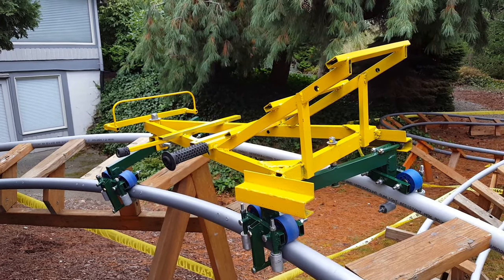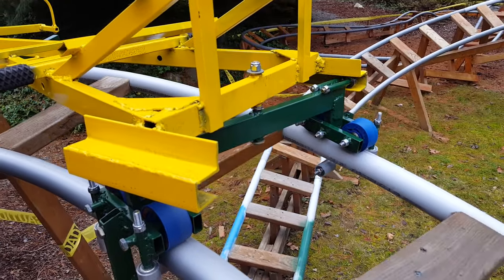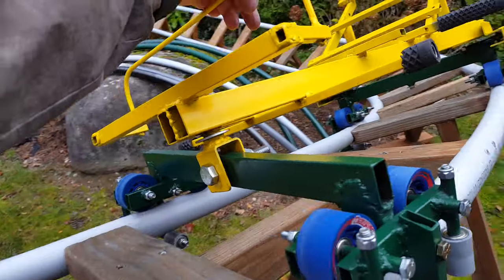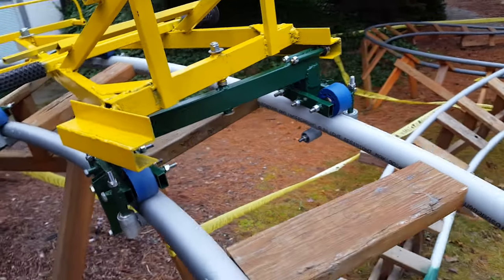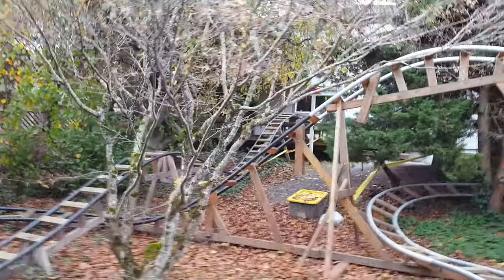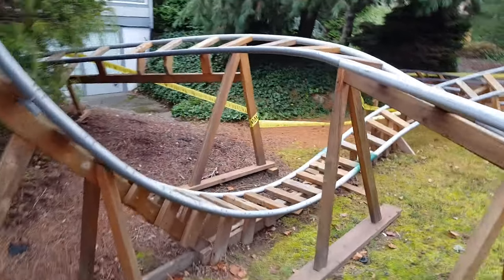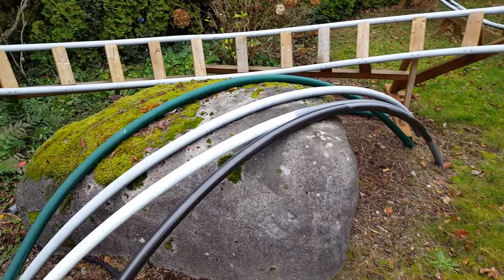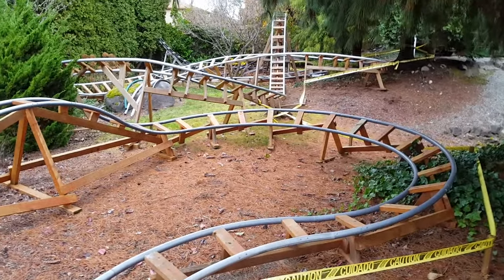Secrets of Backyard Roller Coaster Design, and a yard tour of three BYRCs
I painted my workhorse "Smaug the Terrible" backyard roller coaster bogie cart, upgraded the bearings, added a thrust bearing, and ground the wheels round.
I tried to show how the forward and aft wheel bogies work.
Additionally, there were a lot of questions about the other BYRCs in my yard, so I added a tour of all three tracks.